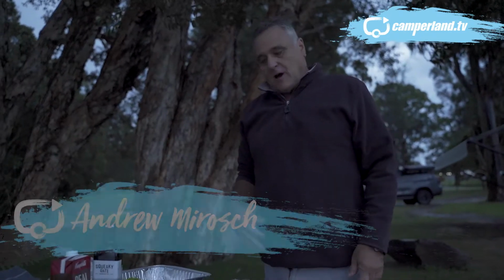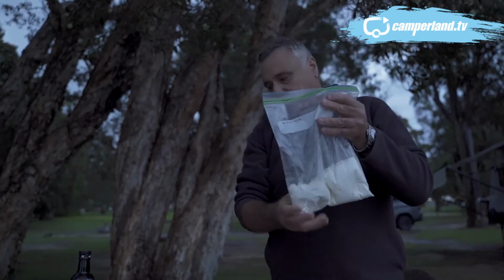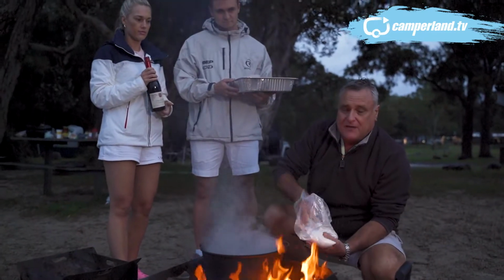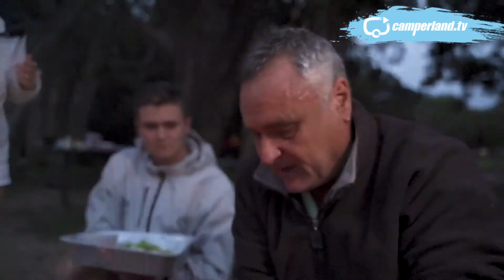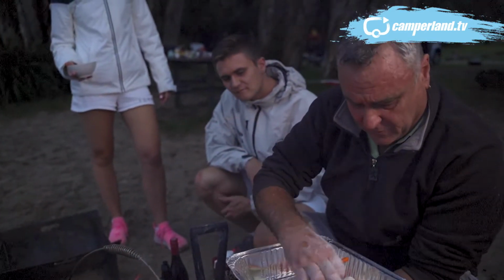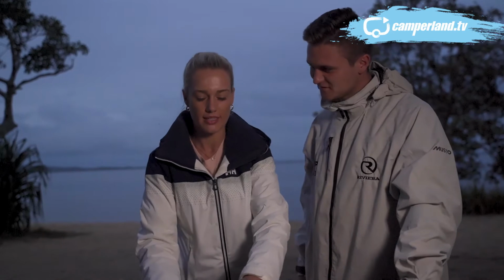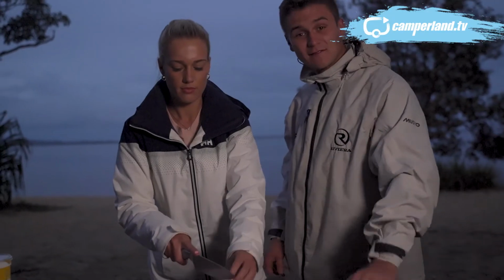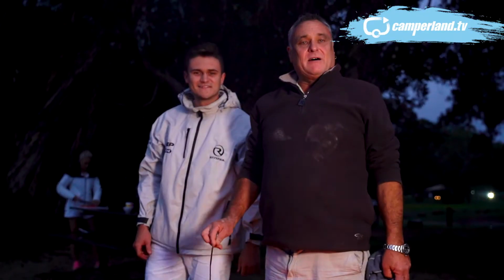Jayco Journey Outback Caravan | Camp Oven Casserole | Camperland.tv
Nick and Beck will hit the lake then share some campside cooking tips with our chef Andrew Mirosch who makes a camp oven casserole that is super tasty !!